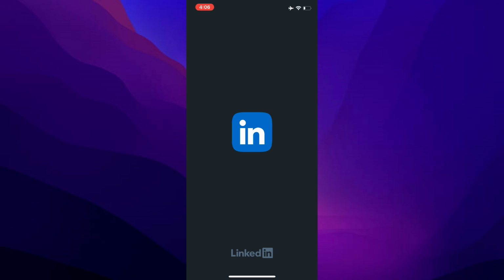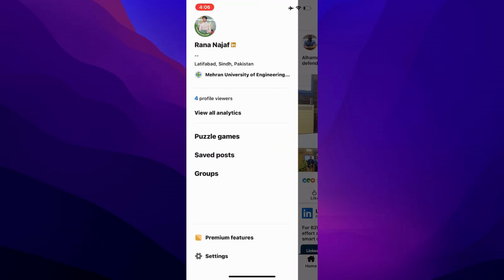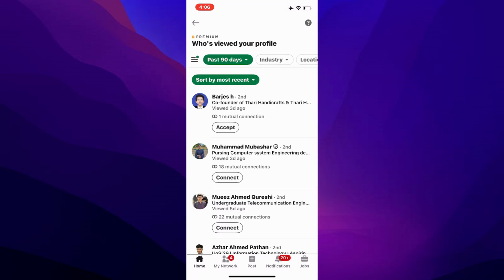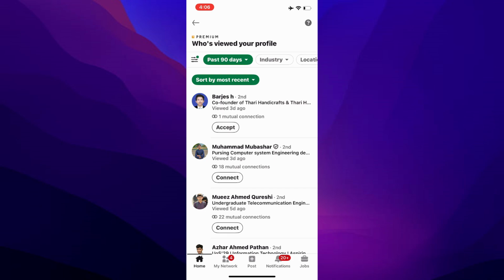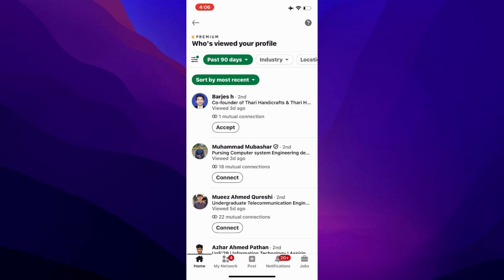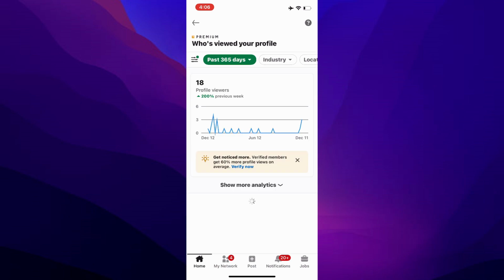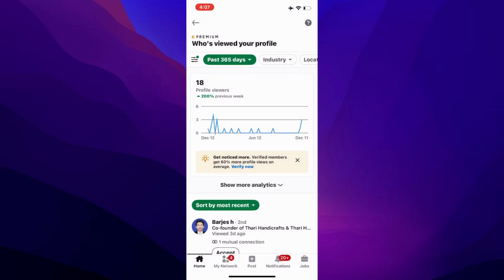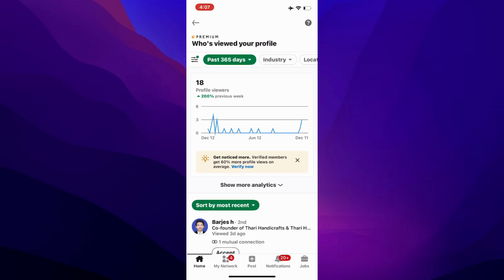How to See who Viewed Your Profile on Linkedin [2026 GUIDE]